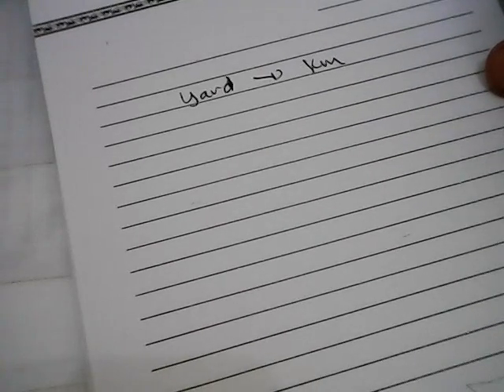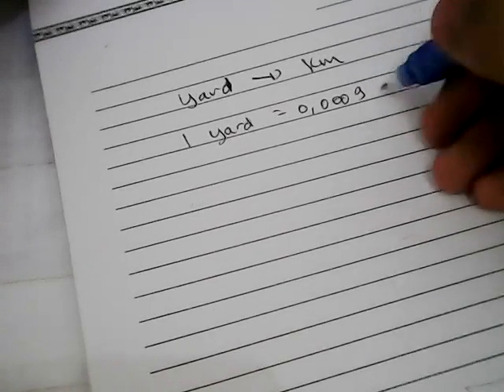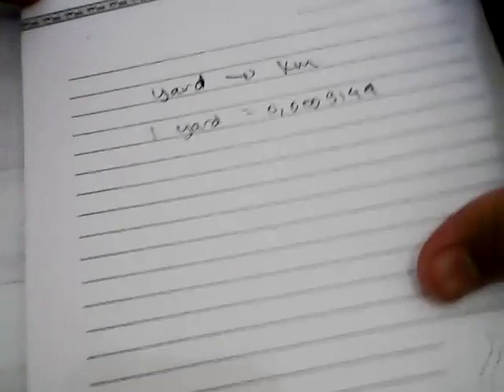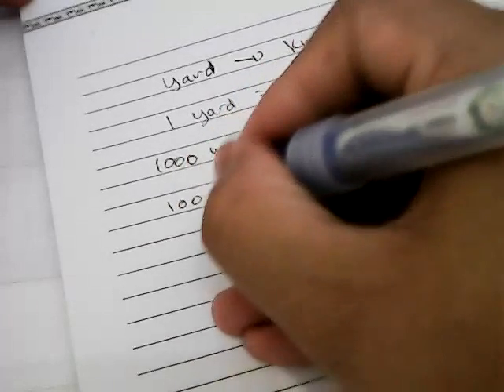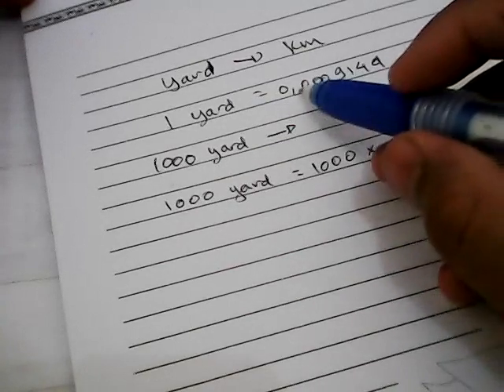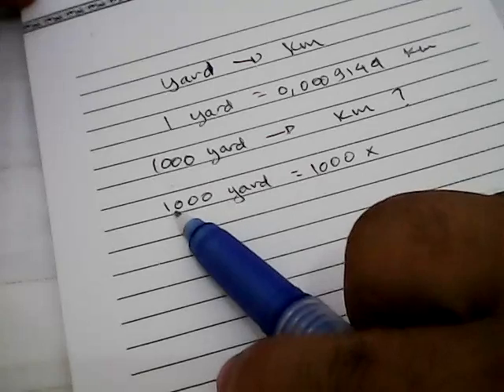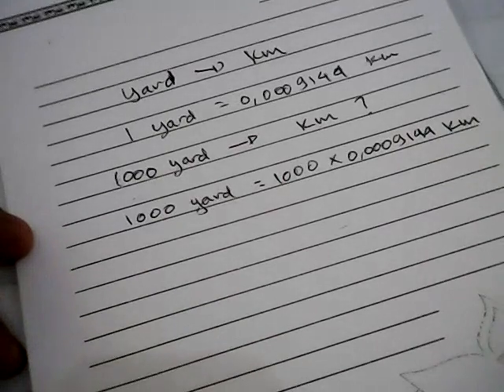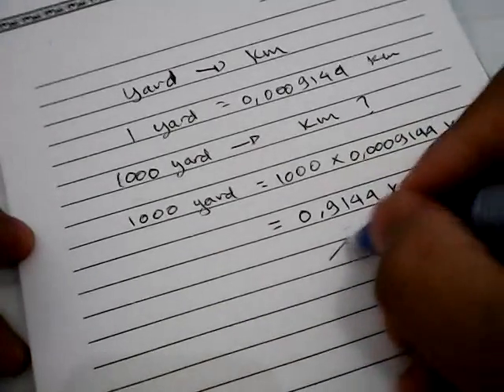Convert Yard to Kilometer (Yard to Km) - Example and Formula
How to Convert Yard to Kilometer (Yard to Km) ?
this tutorial will show you how to Convert Yard to Kilometer (Yard to Km) with example and formula